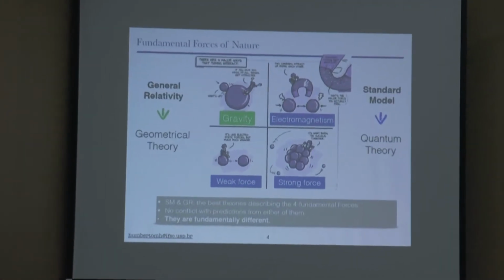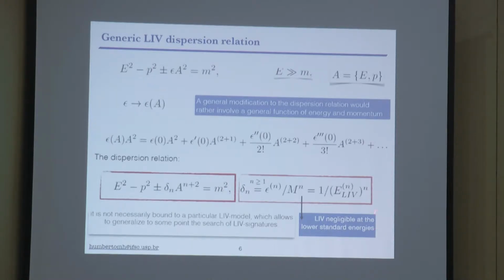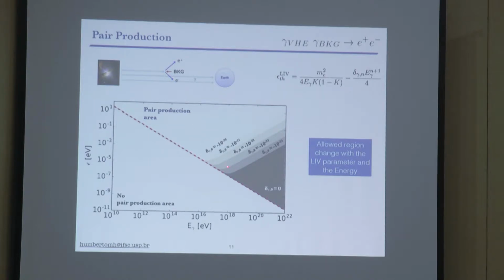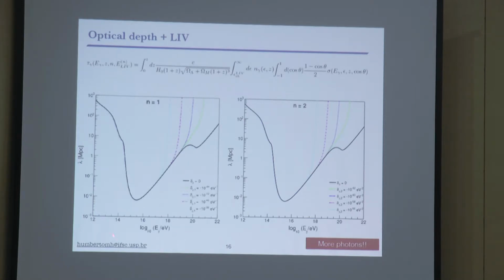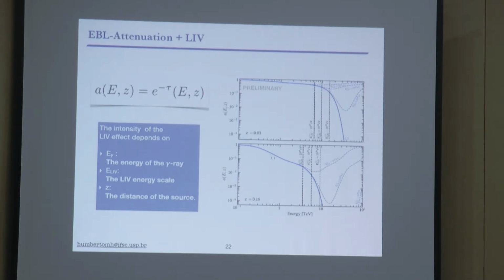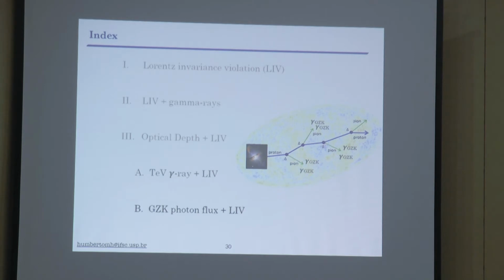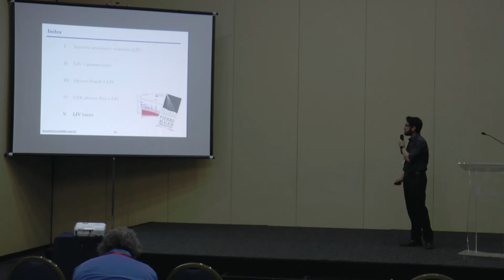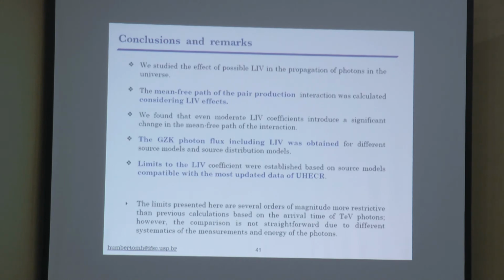Constraints on LIV with ultra high energy astrophysics - Humberto Martı́nez-Huerta (IFSC - Brazil)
In this work, the photon horizon including Lorentz invariance violation (LIV) is studied by correcting the pair-production interaction of gamma-ray with the Cosmic Background Light. The derived scenarios are used to predict important changes in the propagation of photons with energy greater than 10 18 eV. We have computed the GZK photon flux on Earth for several ultra high energy cosmic ray source (UHECR) models and we compare them with the new upper limits of the photon flux obtained by the Pierre Auger Observatory to to establish stringent limits to the generic LIV coefficients with leading order n = 0, 1, 2 in the astrophysical scenario which better describes the UHECR data.